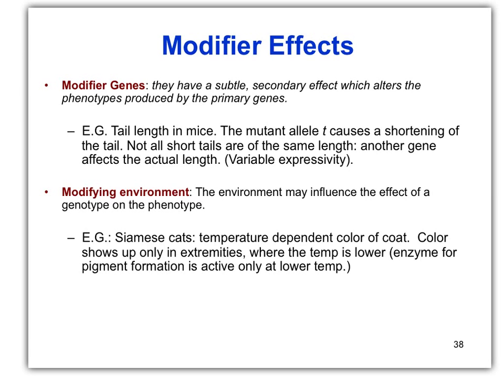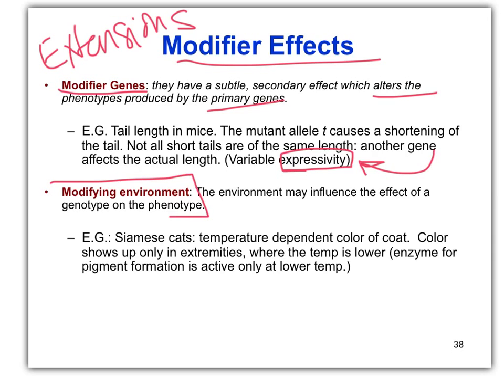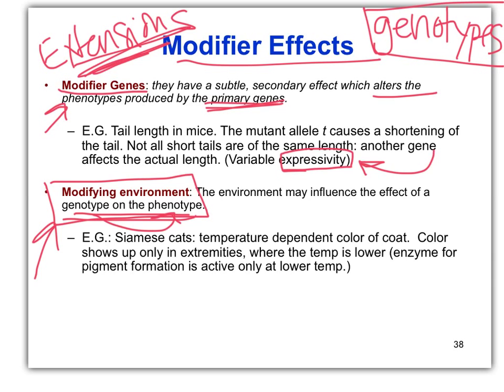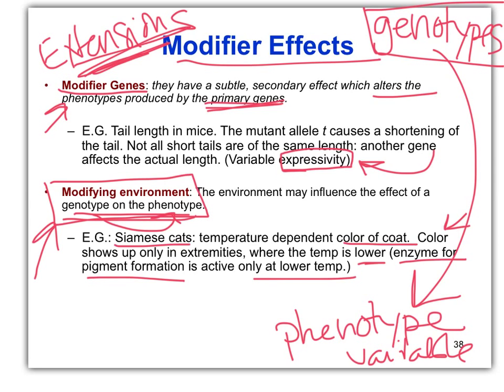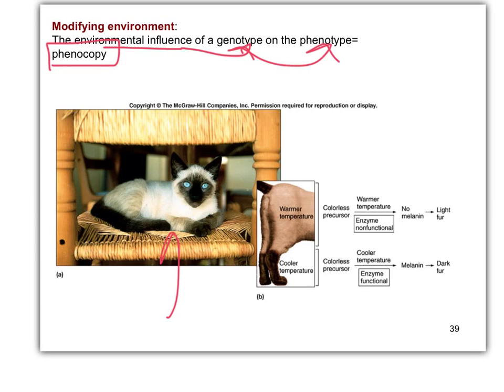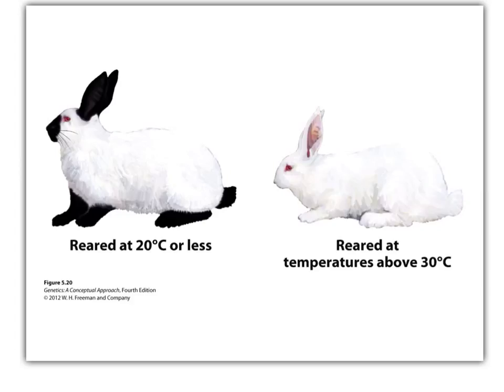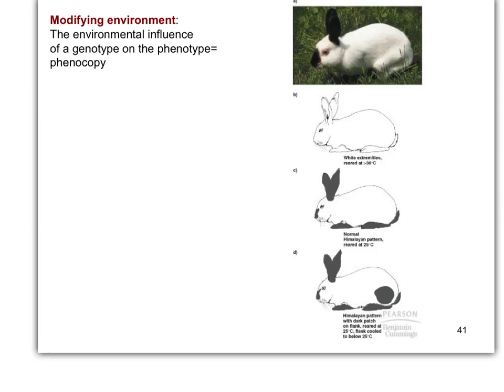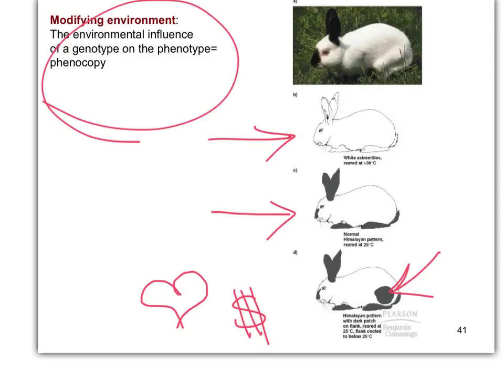modifying environment tutorial